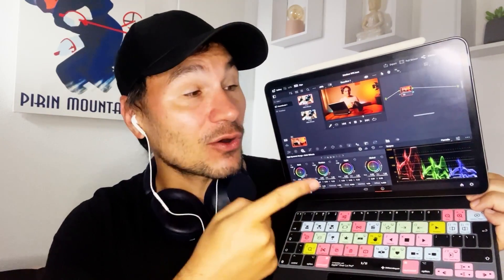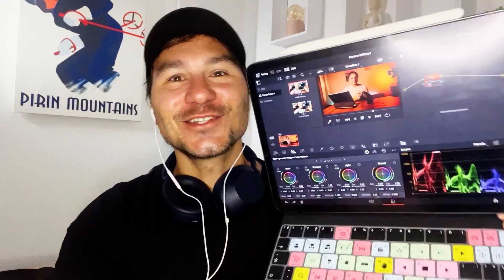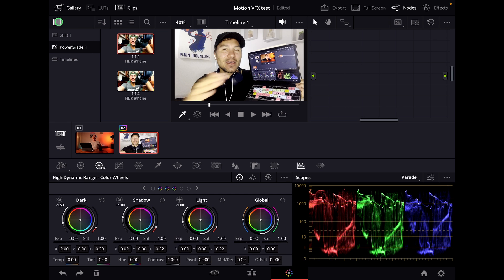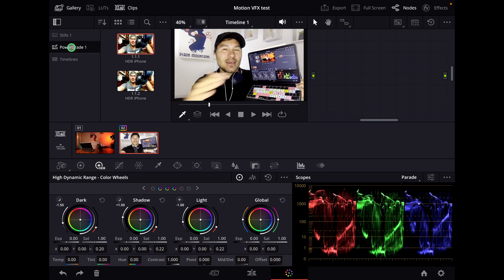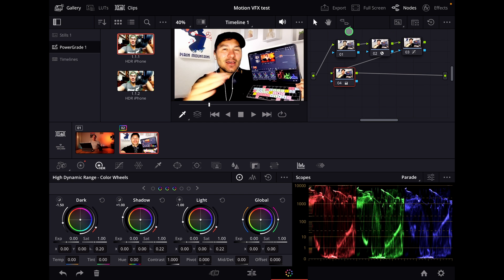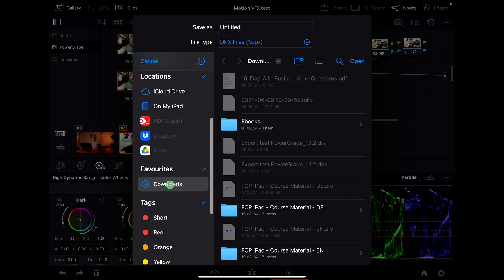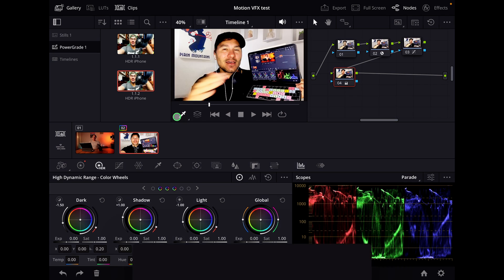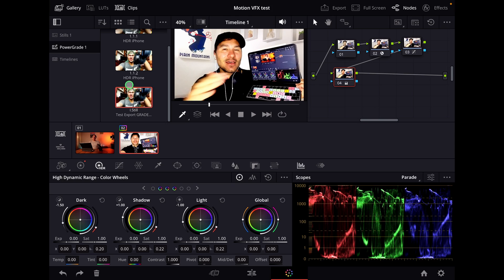How To EXPORT PowerGrade (DaVinci Resolve iPad)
In this video i will show you how you can export a PowerGrade in DaVinci Resolve on the iPad, if you want to save them on an external SSD or bring them into another Laptop, Desktop or iPad. I will also show you how you can import PowerGrades.

BONUS: There are a couple of addiontal VFX Filmmaker Packs also included in the DaVinci Resolve iPad MasterClass.